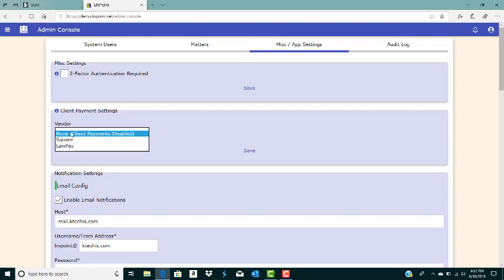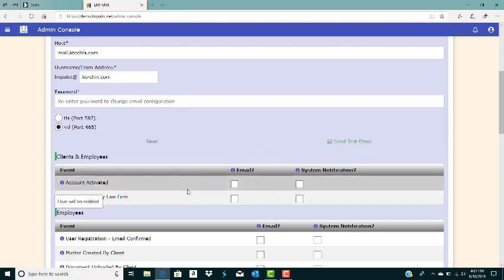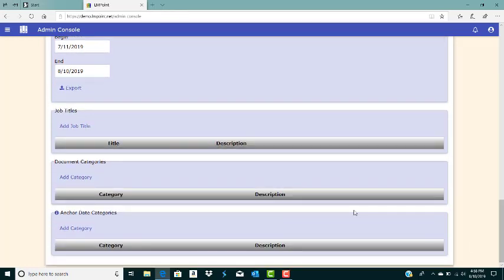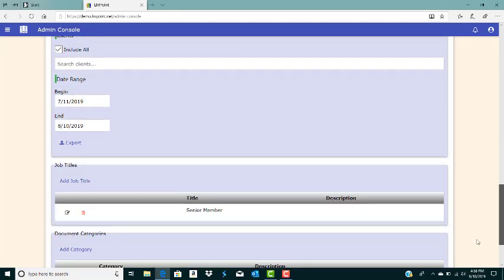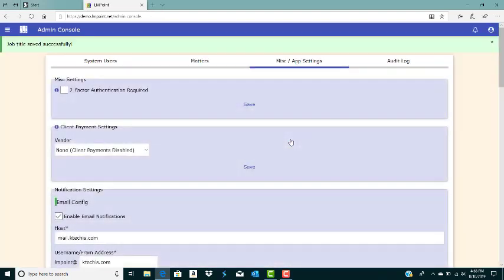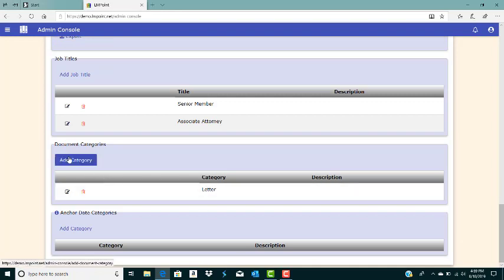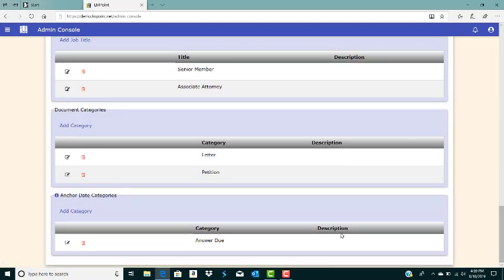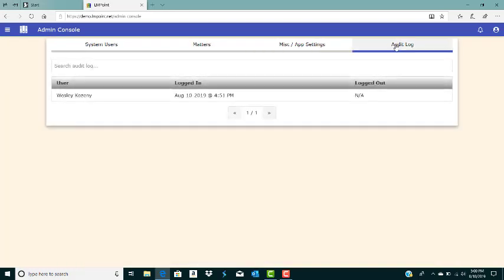Admin Console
Orientation to the Administrative Console for Legal Matter Point